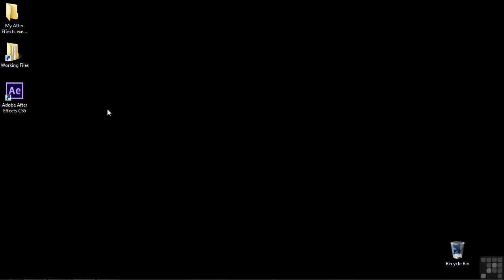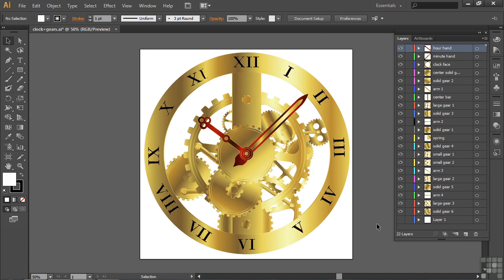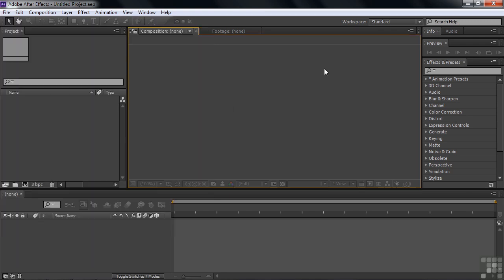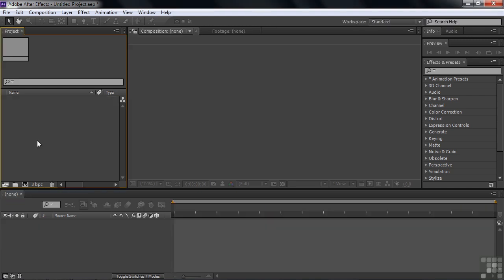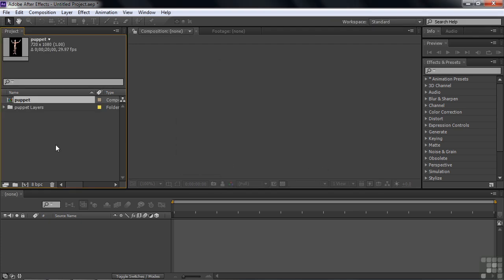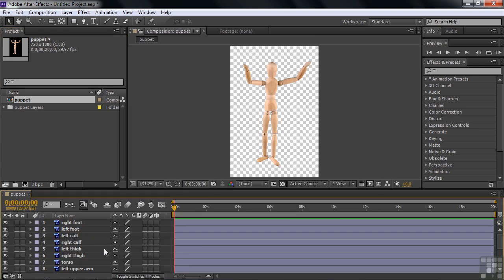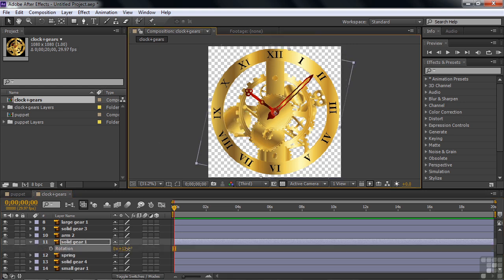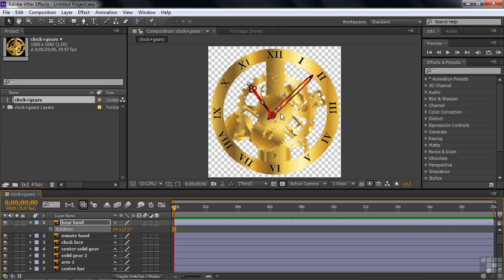03.03 Importing Layered Photoshop And Illustrator Files